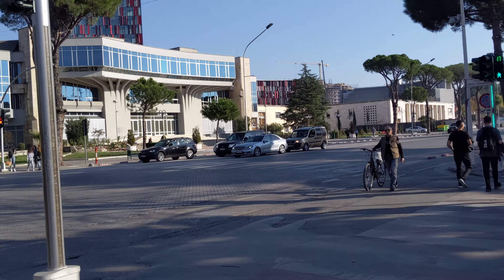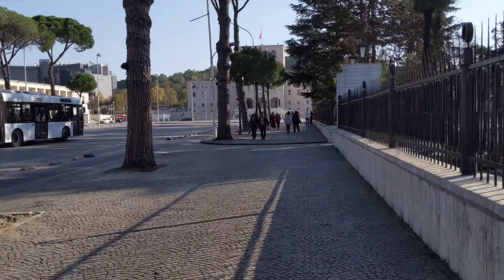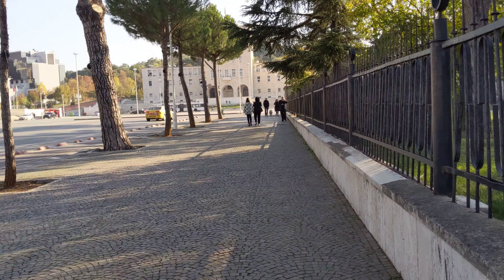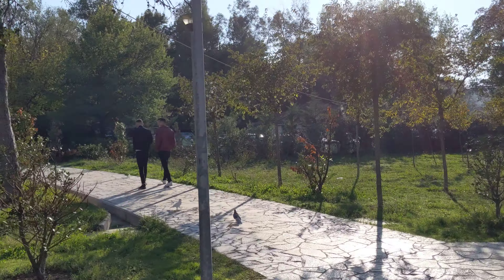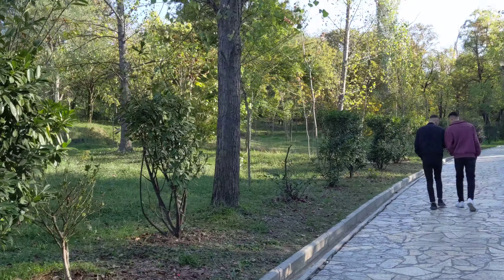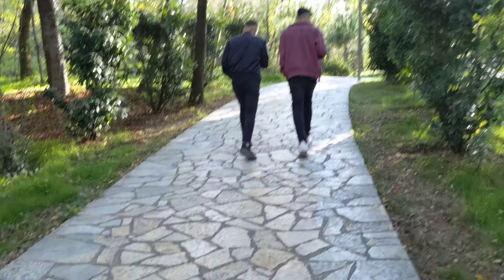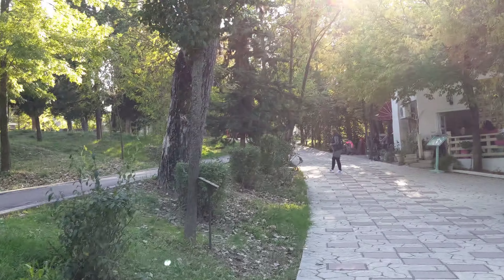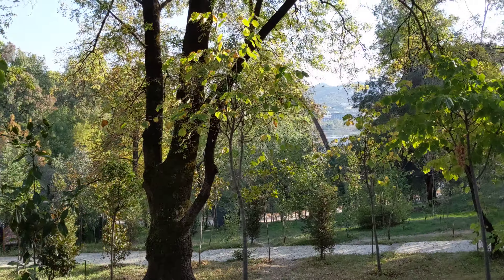Tirana Albania great Tirana park tour by digital nomad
walking around great Tirana Park Albania by digital nomad